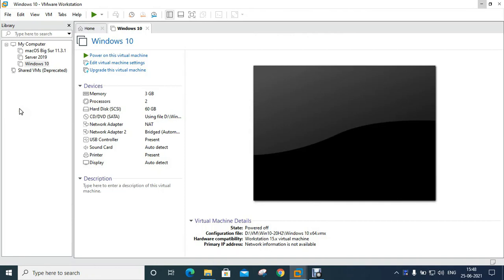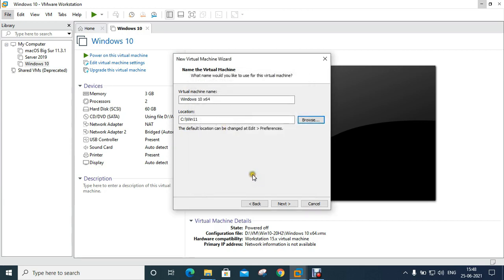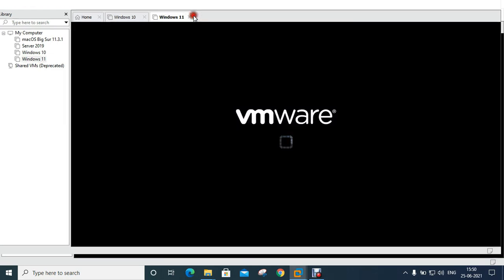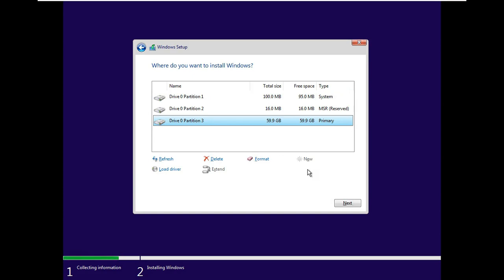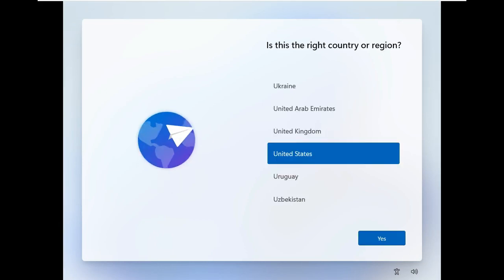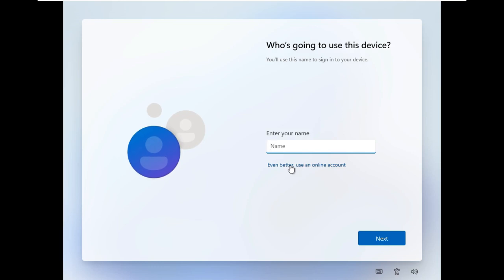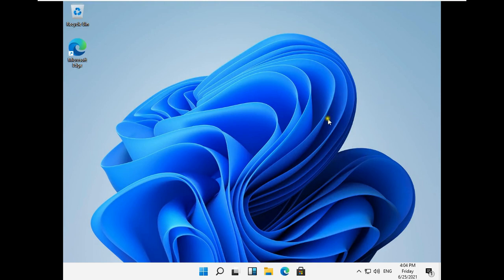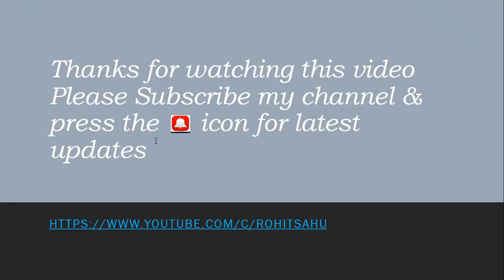How to Install Windows 11 on VMWARE !! Create New Windows 11 Virtual Machine !! Step by Step !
Hello Everyone, Today in this video i am going to show you How to Install Windows 11 on VMWARE !! Create New Windows 11 Virtual Machine !! Step by Step !!

windows 11 download 64 bit
install windows 11 free
is windows 11 free
when will windows 11 be released
windows 11 checker
windows 11 system requirements
Install Windows 11 in Just 5 Clicks